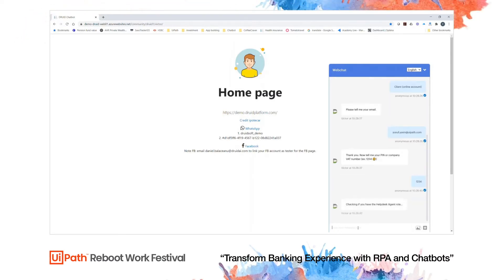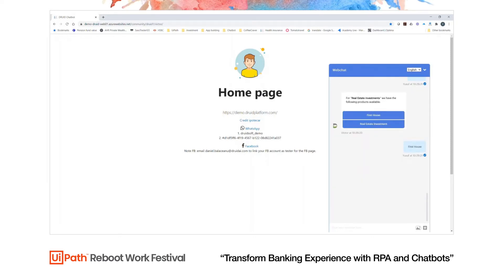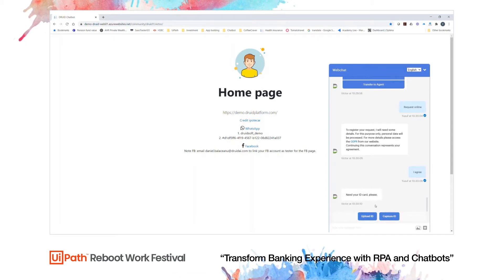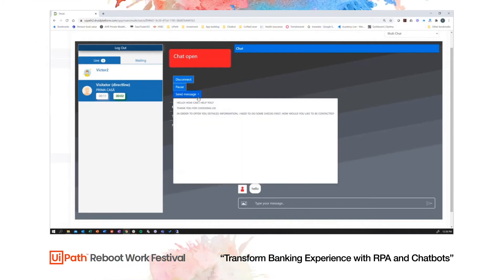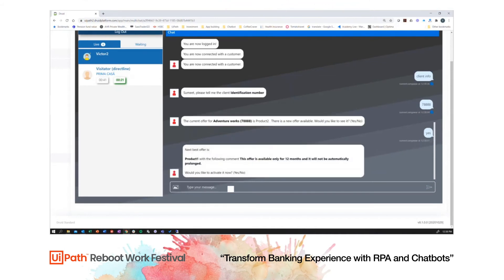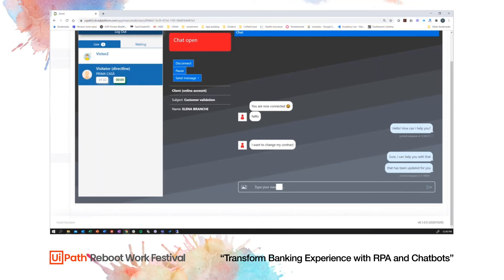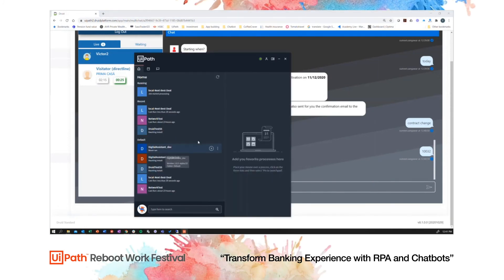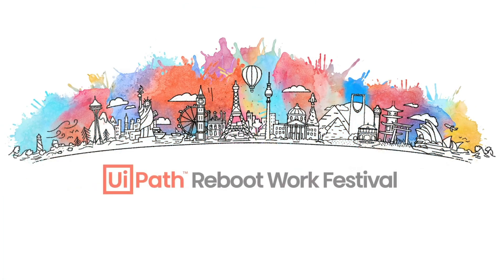Transform Banking Experience with RPA and Chatbots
Who knew robots could be such brilliant conversationalists? Learn about UiPath Chatbots

Watch how AI-powered UiPath RPA and no-code Druid Chatbots together can delight your customers in the banking industry by fulfilling their requests end-to-end and in the language of their preference.